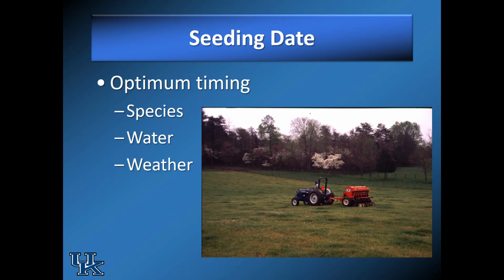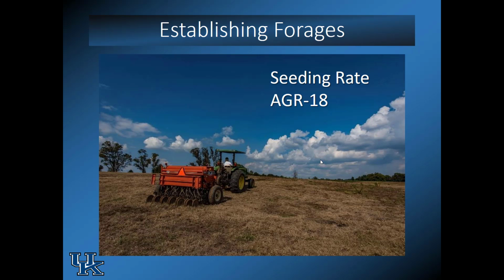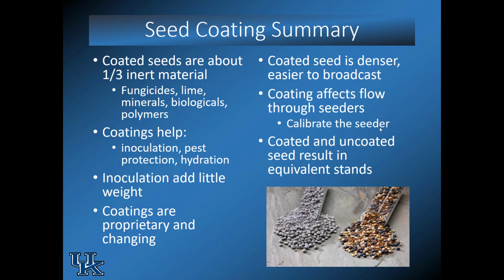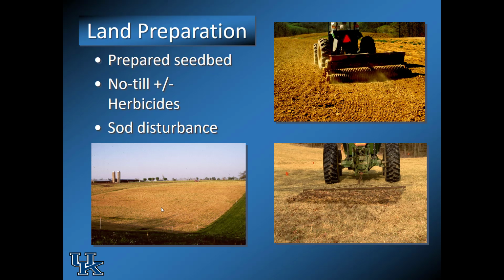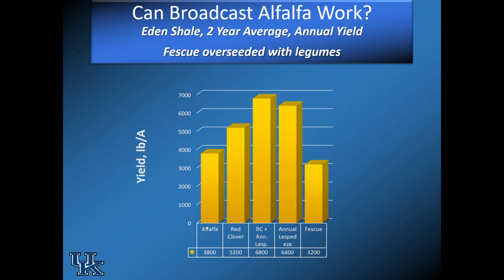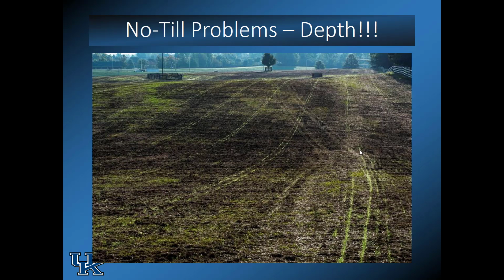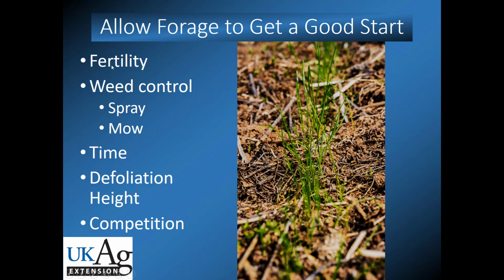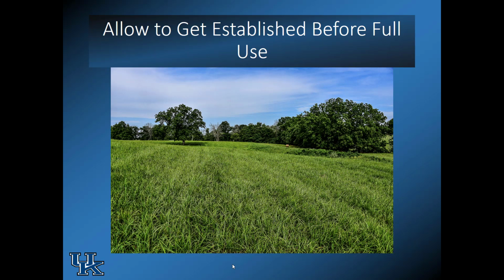17 02 Establishment Final Part Two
Part Two of a Two Part lecture on Forage Establishment.